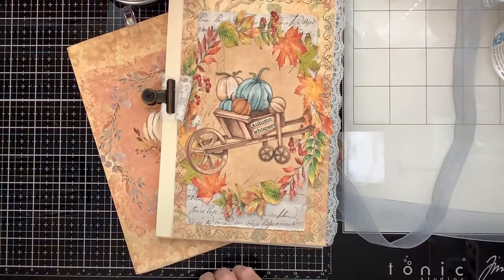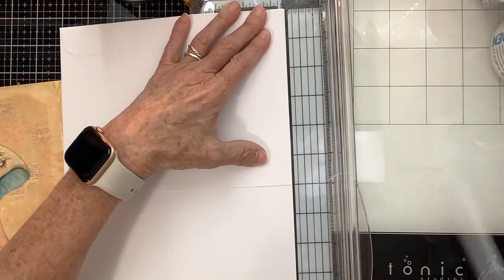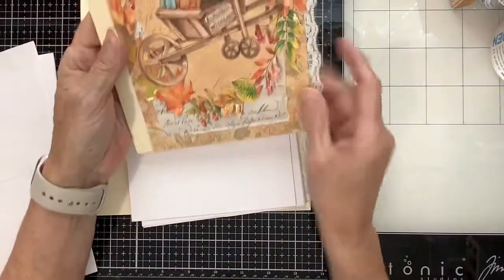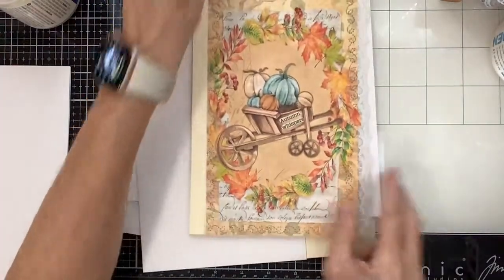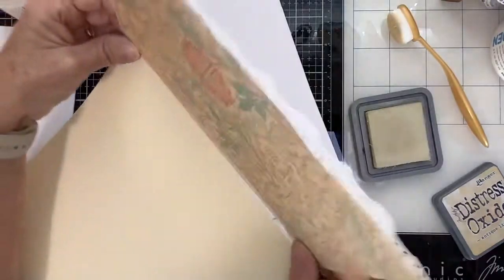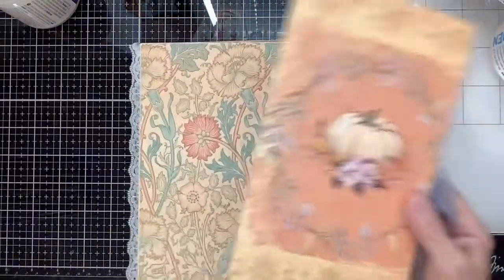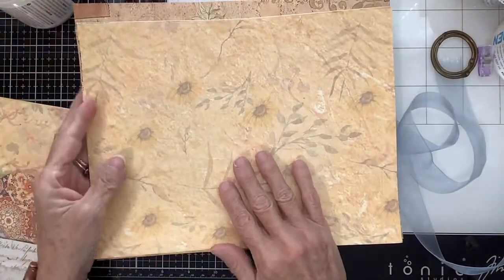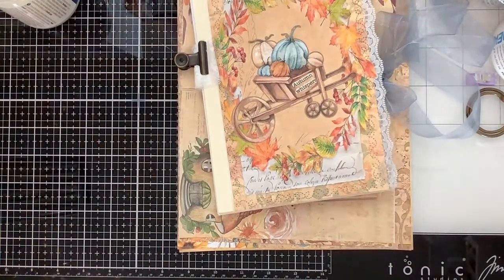Ring Bound Journal ~ rachandbellacrafts and JournalsInTime Fall Friends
Hello dear friends, thank you for stopping by
Today I’m working on my Ring Bound Journal for rachandbellacrafts in Collaboration with Journalsintime

“Fall Friends” kit~ on Etsy

I hope you enjoyed todays video. I’ll return with more inspiration for this journal as I move along through the weekend . I hope to have it completed by mid week.

Be well, Be Safe & God Bless 🦋